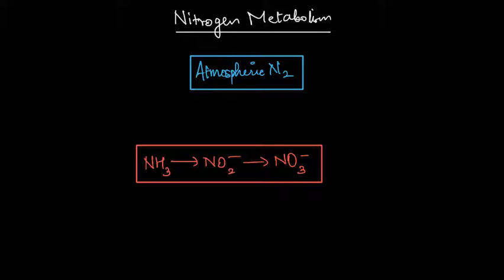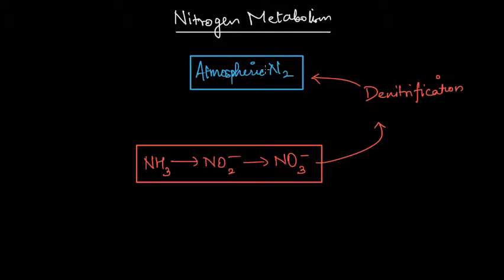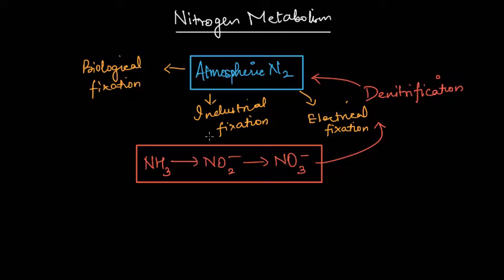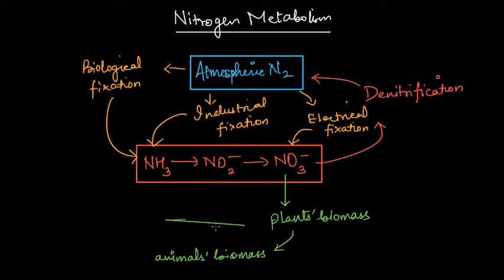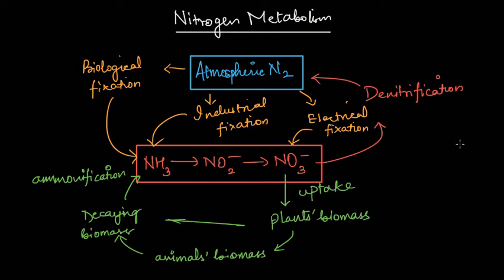Nitrogen Metabolism Under 5 Minutes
In this video, we sum up Nitrogen Metabolism in a single diagram.

PS: Just a high school student fiddling with life.